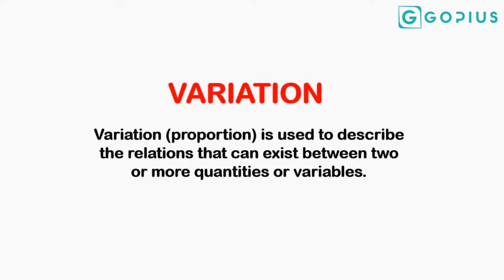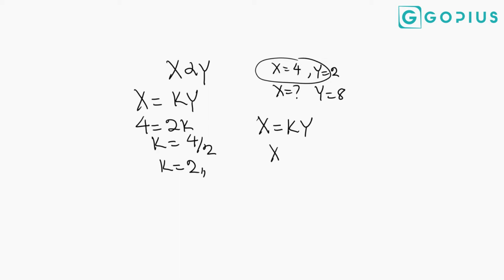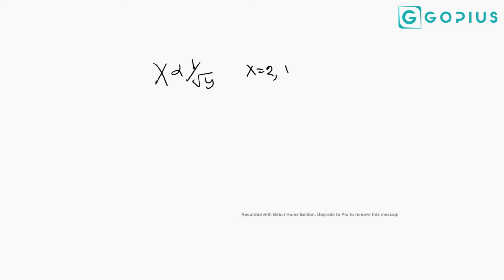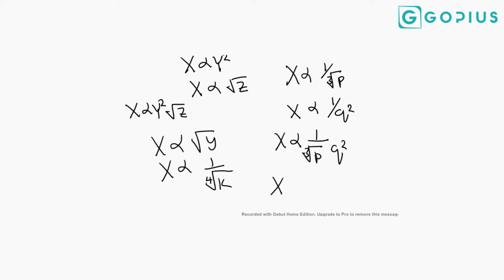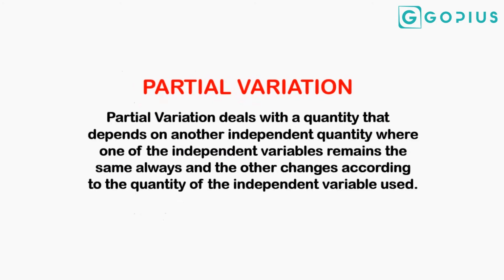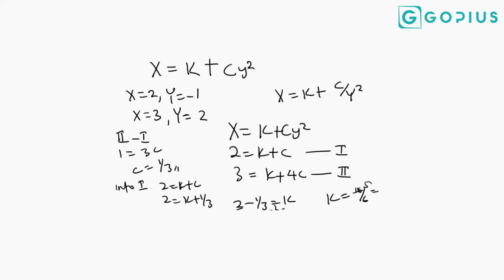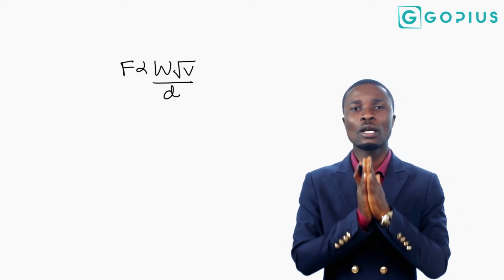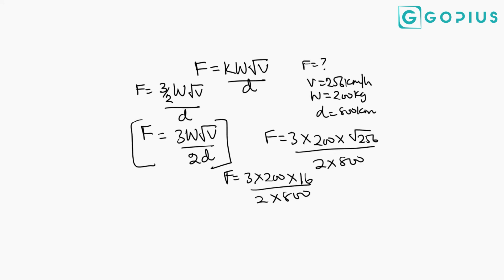Variation in Mathematics Explained — Direct, Inverse, Joint & Partial (JAMB/WAEC Maths)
What is variation in mathematics, and how do you tell the difference between direct, inverse, joint, and partial variation? In this lesson, we explain the meaning of variation, break down all four types with examples, and work through practice exercises — for JAMB, WAEC, and NECO Mathematics.

📚 What you'll learn in this video:
- Meaning of Variation
- Direct Variation
- Indirect (Inverse) Variation
- Joint Variation
- Partial Variation
- Practice Exercises

⏱️ Timestamps:
0:00 Introduction
0:42 Meaning of Variation
2:05 Direct Variation
7:31 Indirect/Inverse Variation
12:01 Joint Variation
19:10 Partial Variation
25:55 Practice Exercises

❓ Quick Answers:
Q: What is direct variation?
A: Direct variation occurs when one quantity increases as another increases at a constant rate, expressed as y = kx, where k is the constant of variation.

Q: What is inverse variation?
A: Inverse variation occurs when one quantity increases as another decreases proportionally, expressed as y = k/x, where k is the constant of variation.

Q: What is joint variation?
A: Joint variation occurs when one quantity depends on two or more other quantities, all varying directly, expressed as y = kxz.

Q: What is partial variation?
A: Partial variation occurs when one quantity is the sum of two parts — one constant and one that varies with another quantity, expressed as y = a + kx.

Q: How do you find the constant of variation?
A: Substitute a known set of corresponding values into the relevant variation equation and solve for k.

📘 Part of our Mathematics playlist — full JAMB 2027 syllabus coverage, one topic at a time.